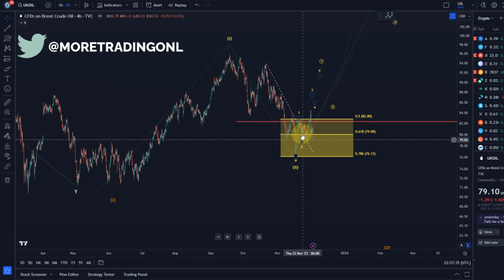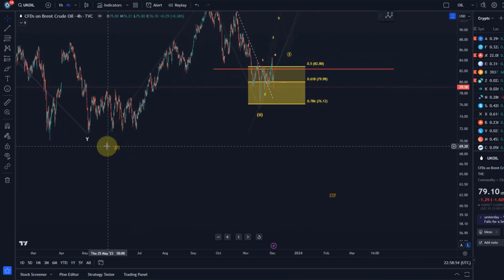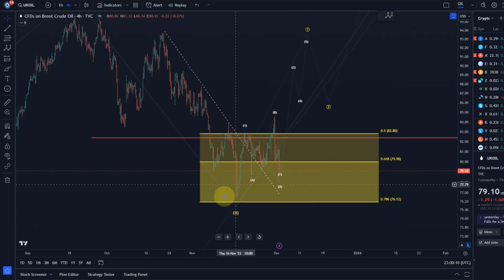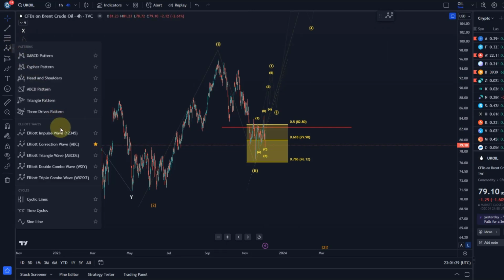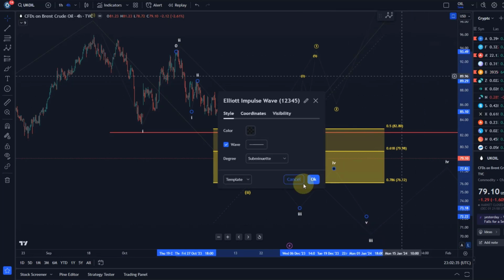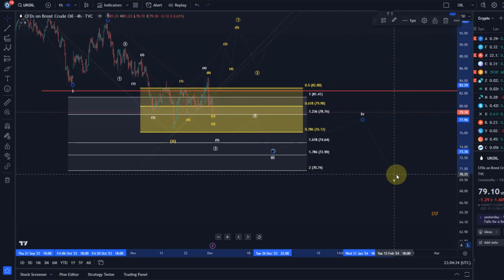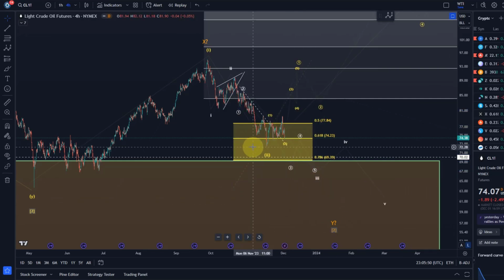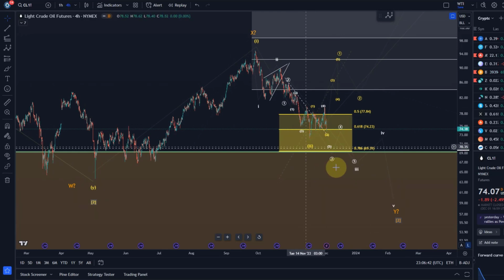Brent Crude Oil Technical Analysis Today - Elliott Wave and Price News, Oil Price Prediction!